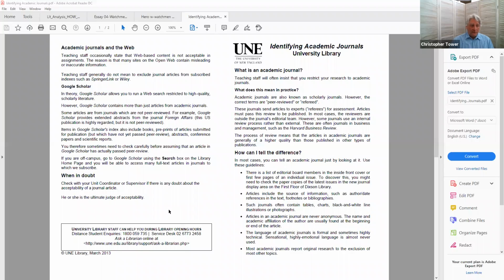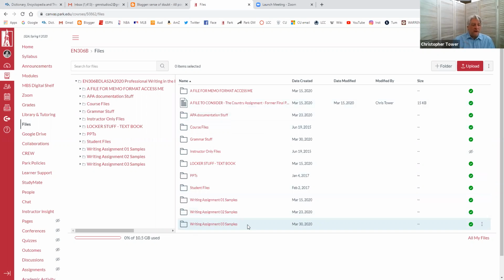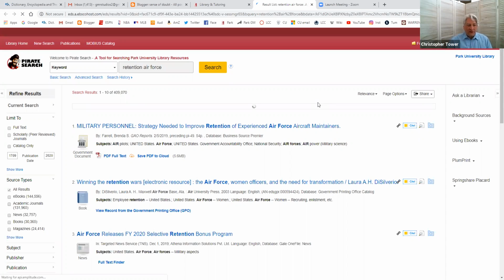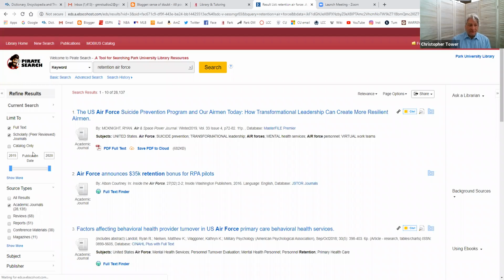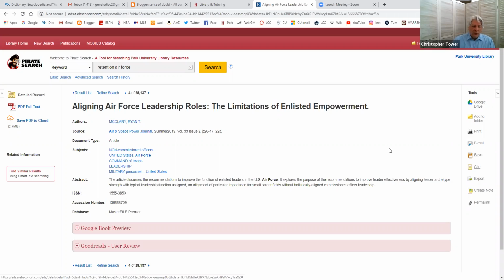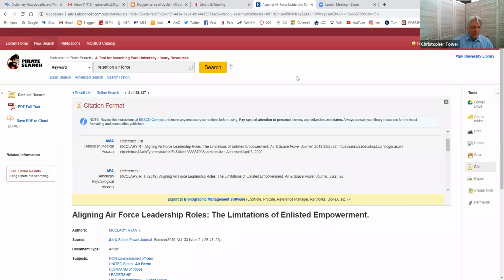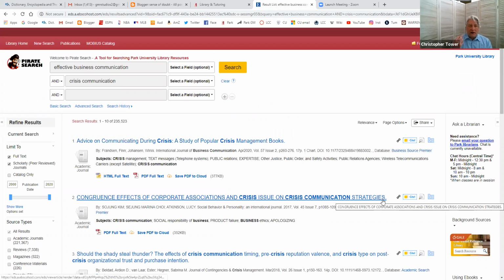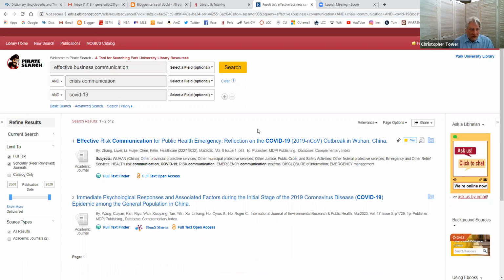Week Four Overview 2 Scholarly and Library 306B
For Park University Business Communications on finding scholarly sources in the library for English 306B made April 2020; I mention the pandemic as an example.